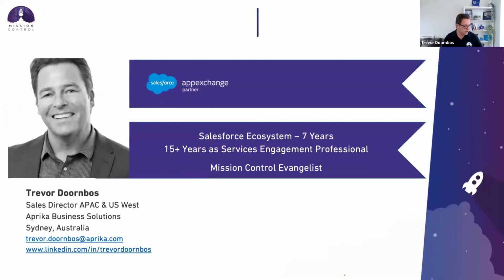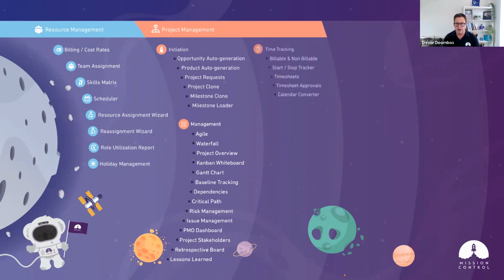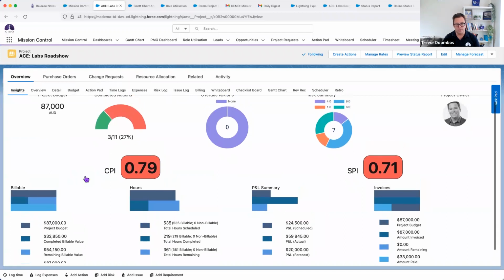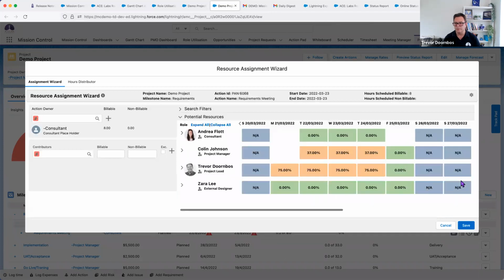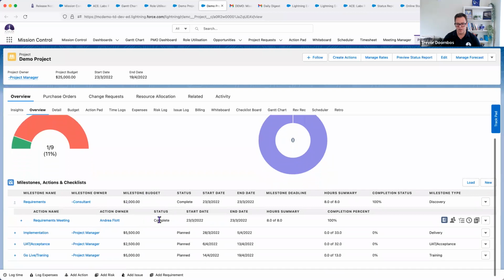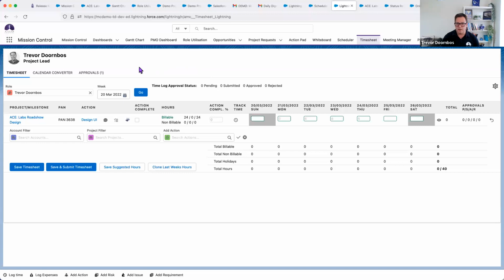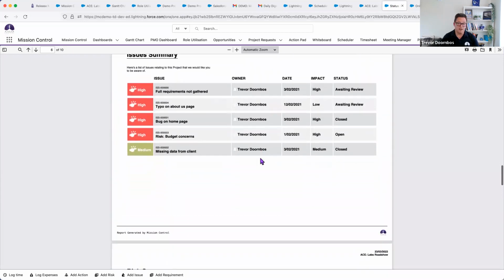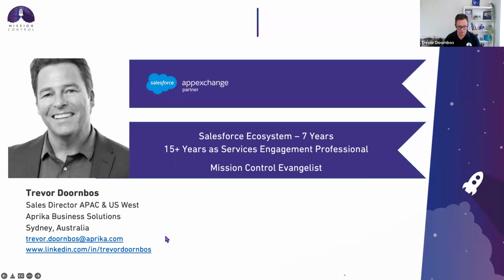Project & Resource Management with Salesforce & Mission Control - AU Webinar Recording March 23 2022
Aprika Sales Director, Trevor Doornbos, takes you through a topline overview of Project Management SaaS Mission Control. In addition to the main features, Trevor also walks through some demo workflows: